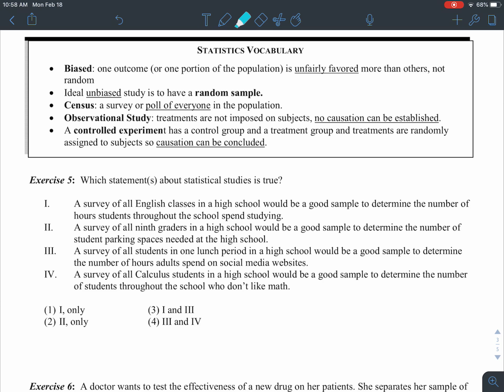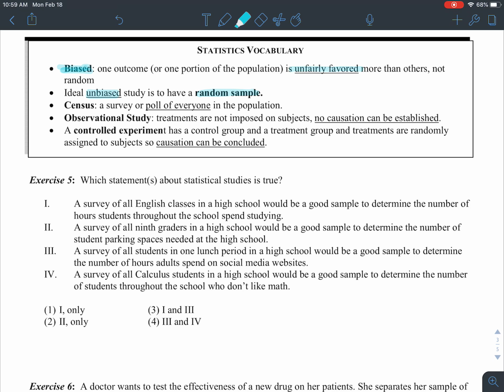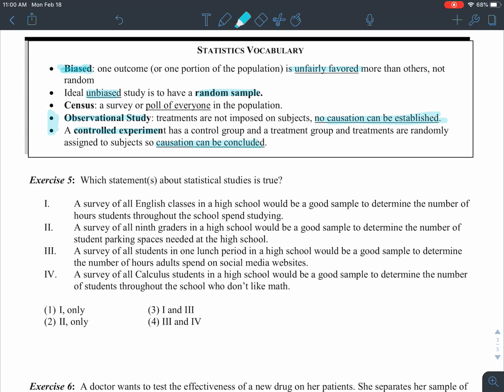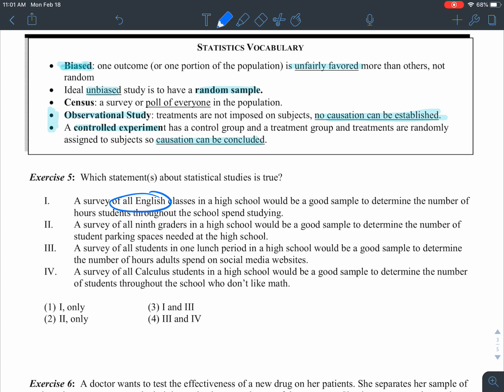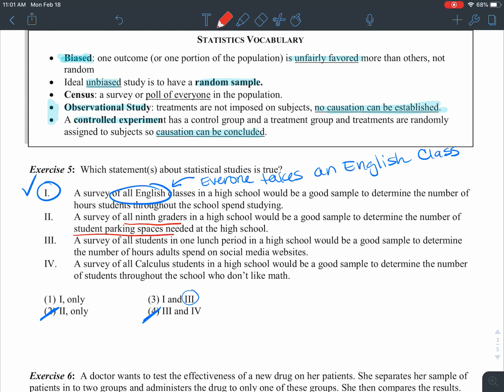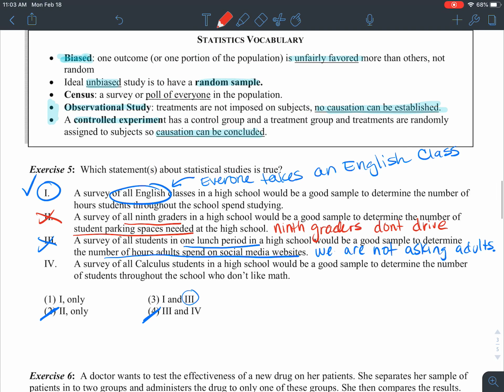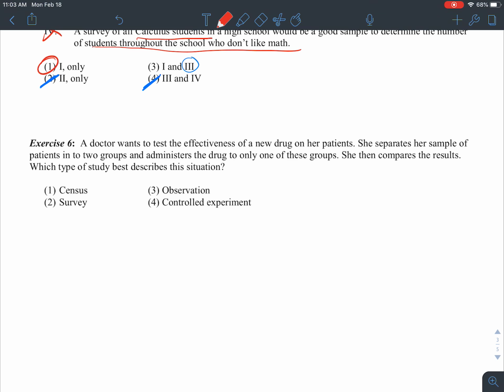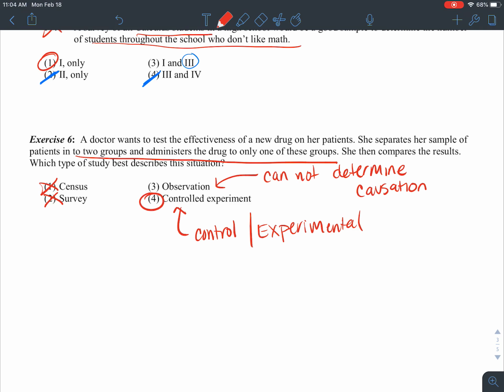Algebra 2 Notes Part 4